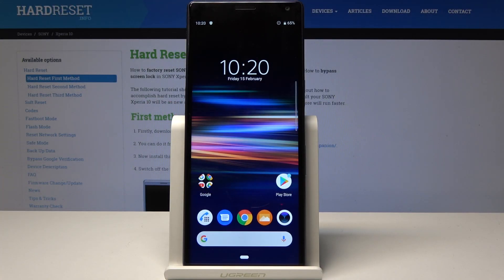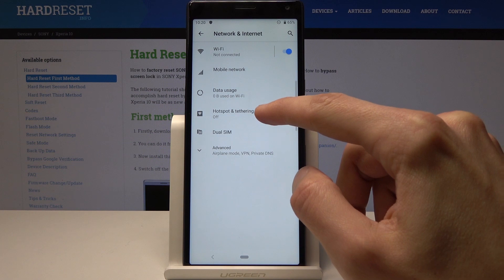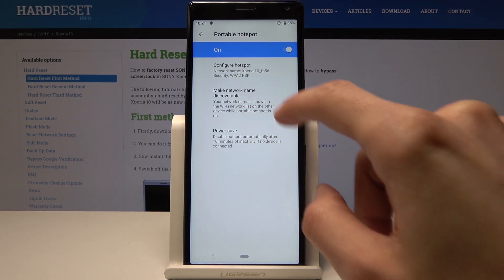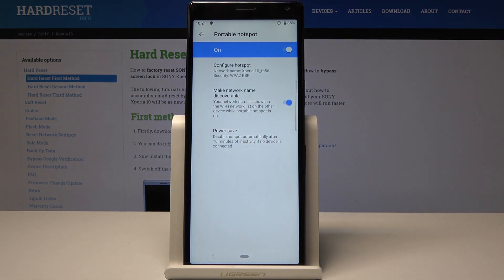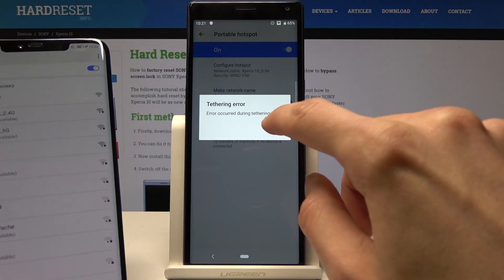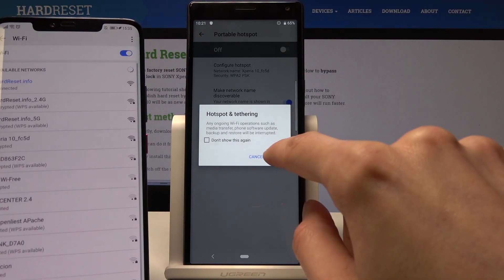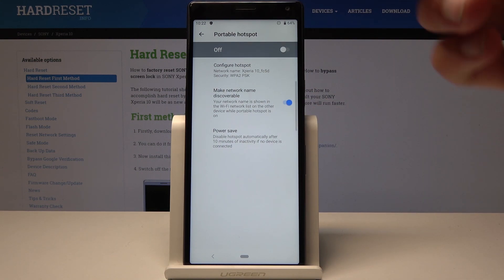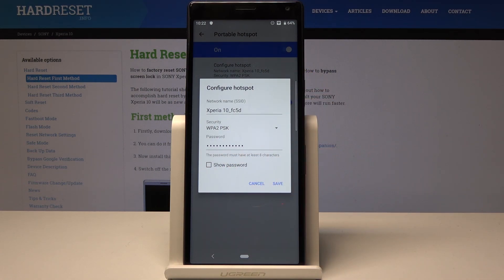How to Enable Portable Hotspot on SONY Xperia 10 - Network Access Point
Do you want to activate the portable hotspot by enable network access point in your SONY Xperia 10? In this short tutorial, we are presenting how to easily step by step enable mobile data and set up personal hotspot by changing Network name or password.

How to turn on portable hotspot in SONY Xperia 10? How to enable portable hotspot in SONY Xperia 10? How to create Wi-Fi hotspot in SONY Xperia 10? How to share Wi-Fi in SONY Xperia 10?